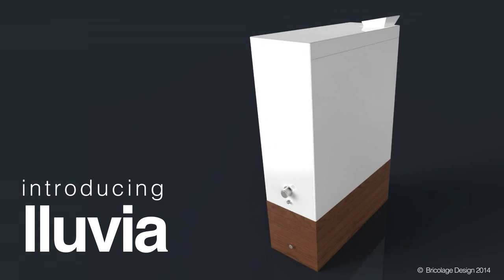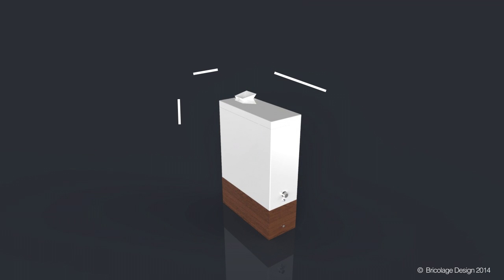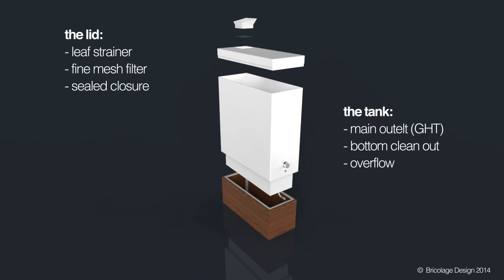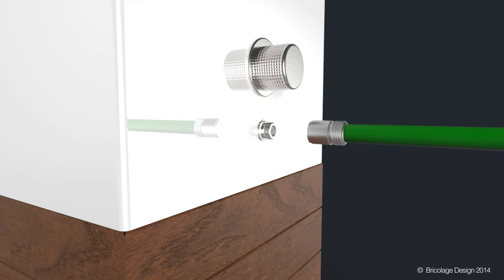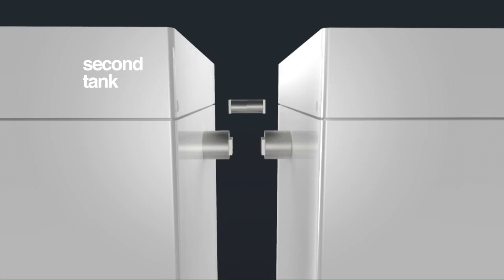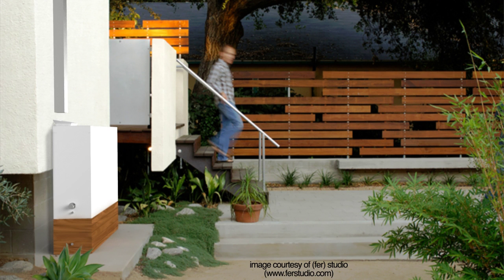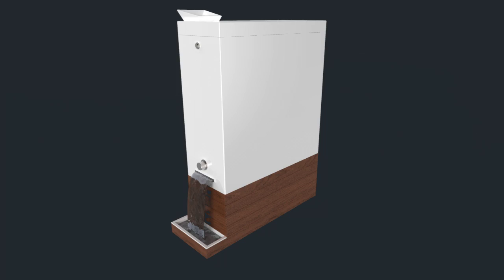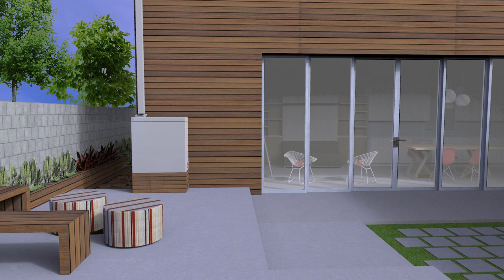lluvia, a contemporary rainwater-harvesting system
LLUVIA is a modern rainwater-harvesting system designed to store 100 gallons per tank while graciously enduring the elements and designed to fit your modern life. This convenient tool encourages home-owners to reduce their impact on the environment and offers a simple way to make their homes greener: by providing a sustainable, secondary water source to wash your car, water your plants/garden, etc... (all with just a little help from the clouds)